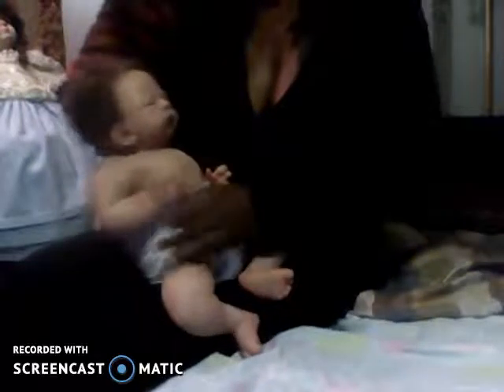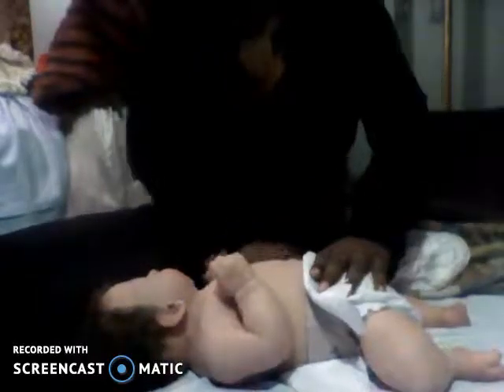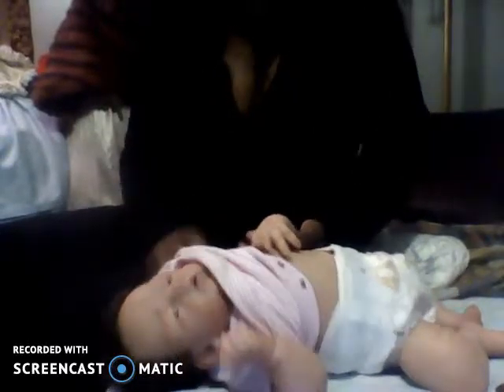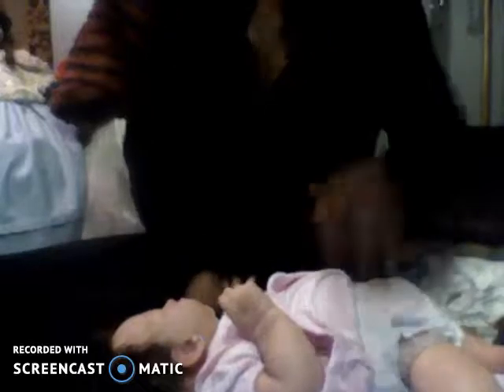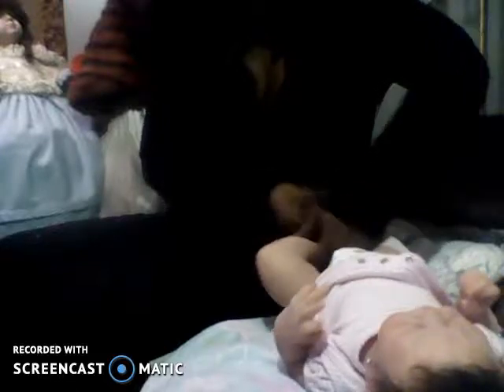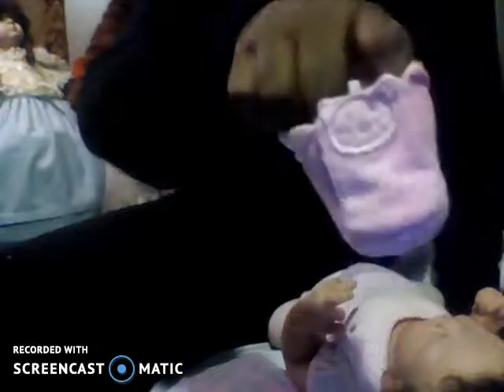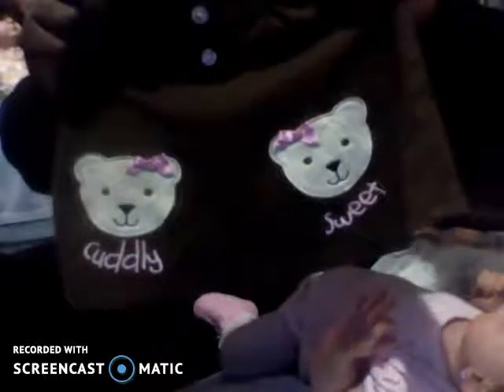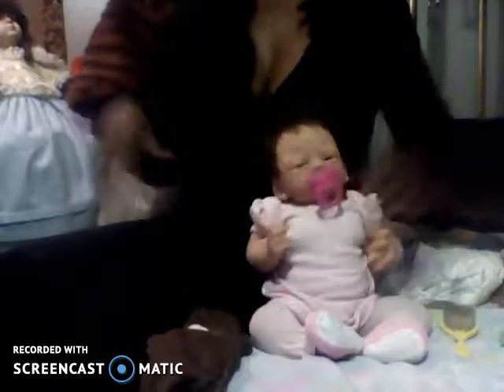Silicone Reborn Doll Baby Gets Ready For Doll Show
Join me as i prepare my silicone for the doll show. This show was held locally. The previous year I went as vendor this year I went as a visitor. There were alot of dolls, no reborns or silicone. I was able to educate a lot of people on the dolls. LOL there was  one lady that i had to take my doll from as she was waaaay to rough with her- really? Even when i said handle her like a child... so lesson relearned noone can hold anymore just look-lol :)